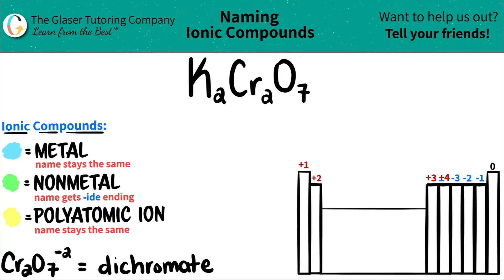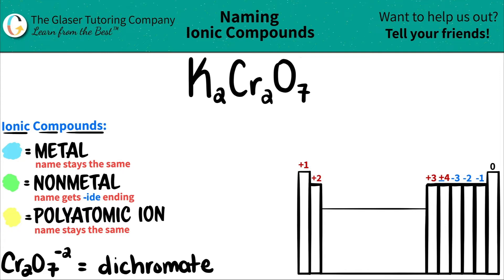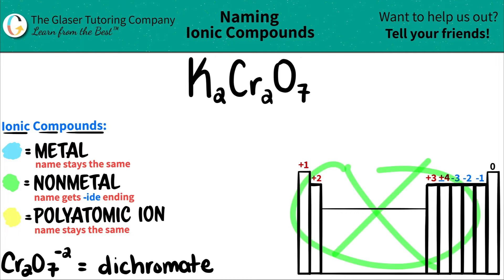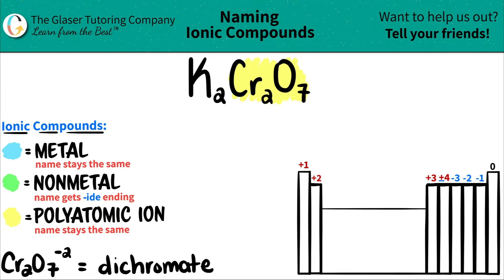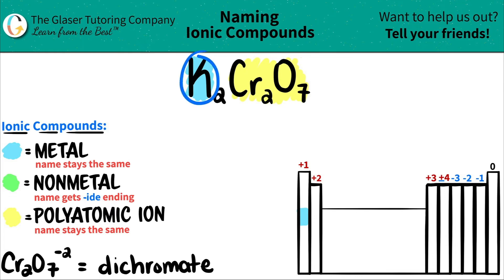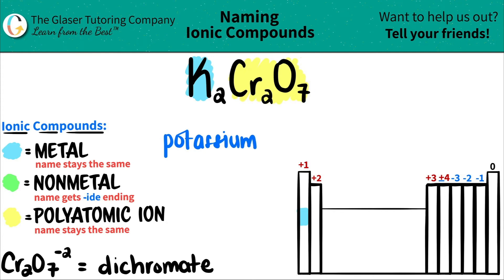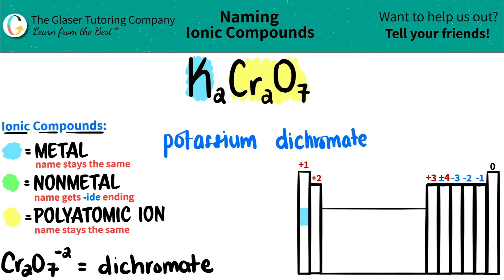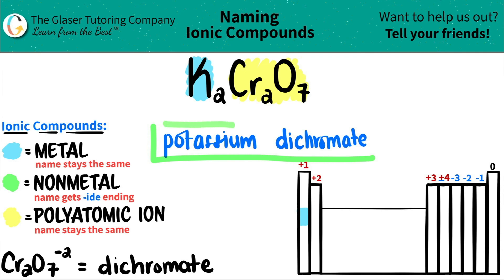How to name K2Cr2O7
Name the following ionic compound:
K2Cr2O7